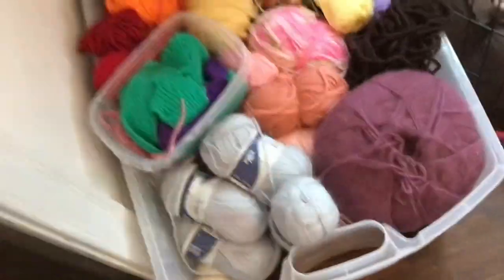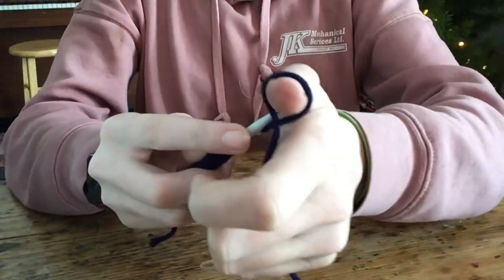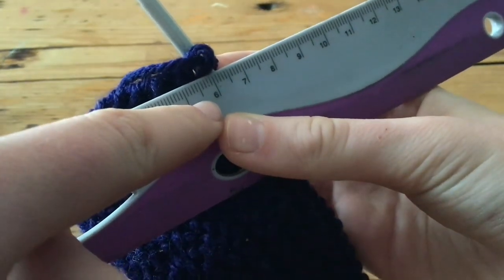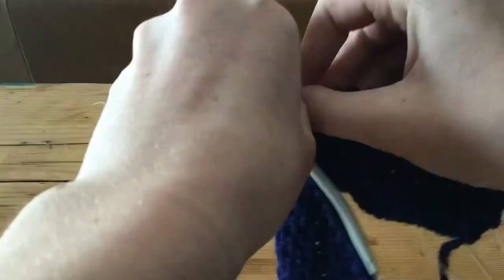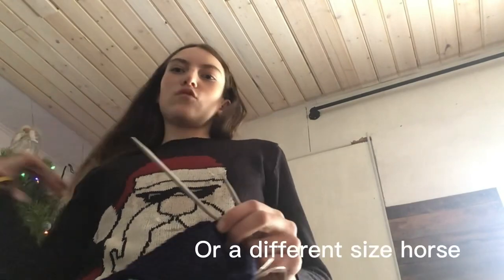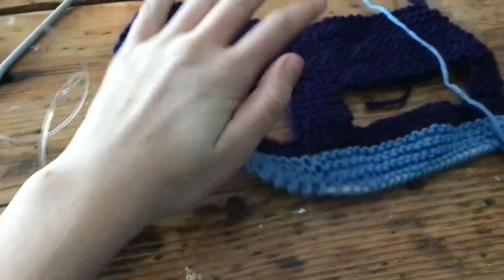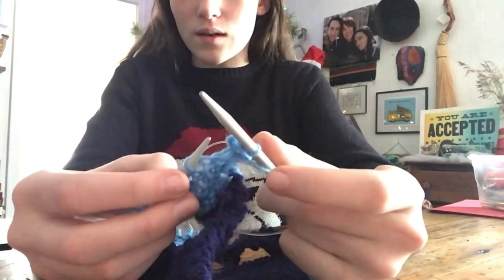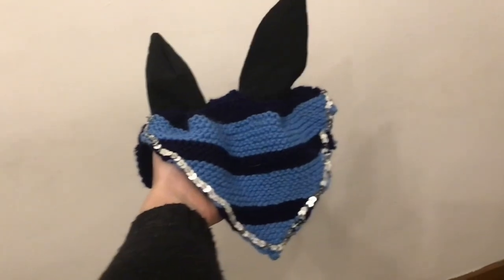How I make my bonnets! Beginner tutorial on knitting!